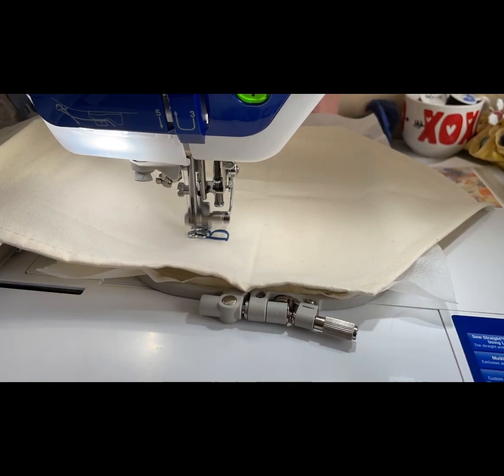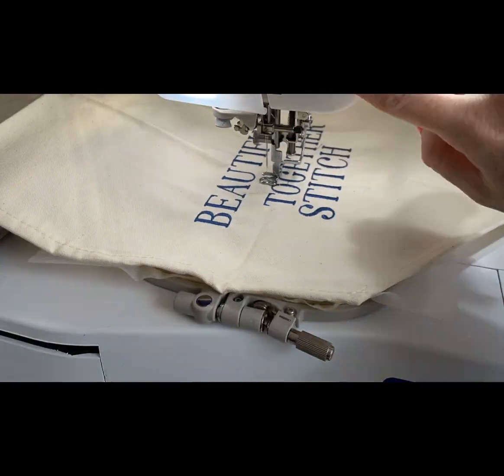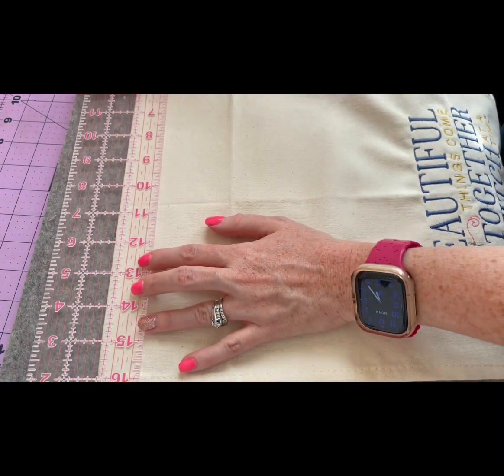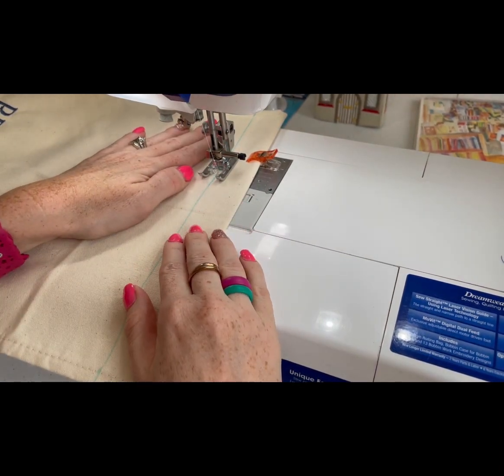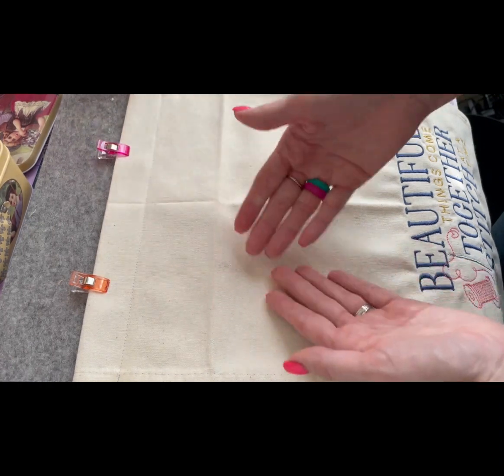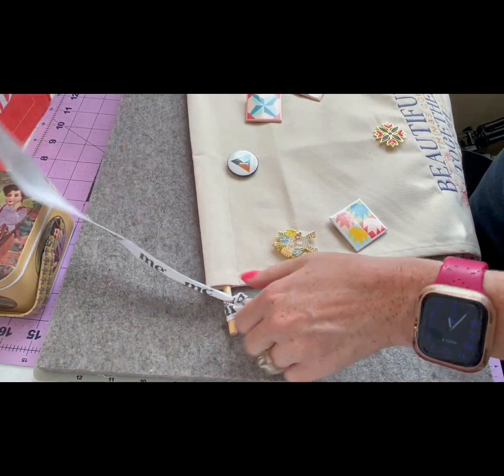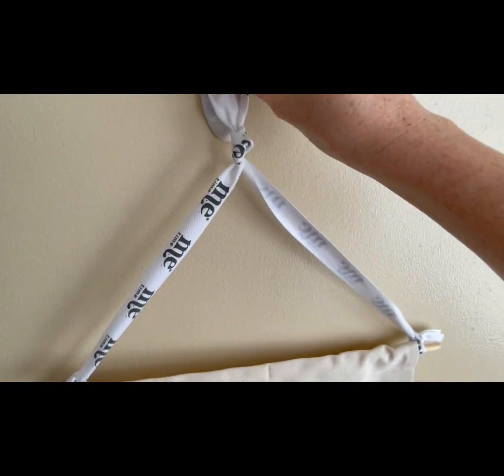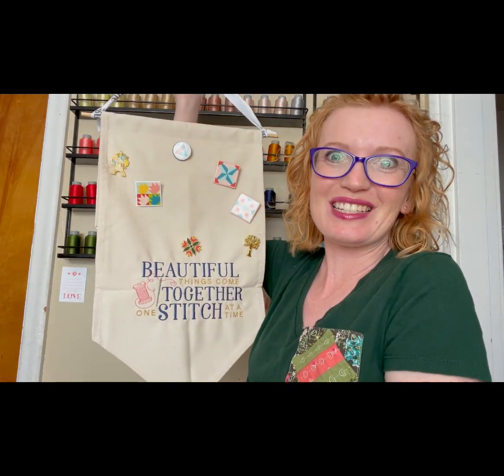Stitching the Pin Banner from Perfectly Pieced July 2023 from Me Time Delivered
Today @creatingwithcassie is so Thrilled to stitch out the September 2023 block, aka The Maple Leaf Block, from ME Time Delivered's Perfectly Pieced subscription. This is a full stitch-out tutorial, so grab your fabric and embroidery files from ME Time Delivered, and let's get stitching!

What makes this design unique:
This AMAZING design is from the July 2023 Block of Perfectly Pieced. It was a fun little design that was made to go on the pin banner for the collectible pins that started coming out with the boxes every month. It is such a cute design I thought you'd enjoy seeing how I made mine. I also can't wait to use this design on gifts.

You can check out ME Time Delivered and their subscriptions

Want to try a FREE block? I know, seriously. If you want to see what piecing and quilting a block is like on your embroidery machine, follow this link and give it a go.

Walker from CapCut.